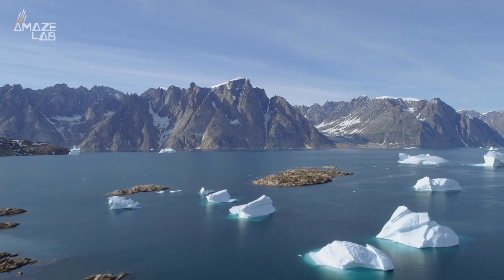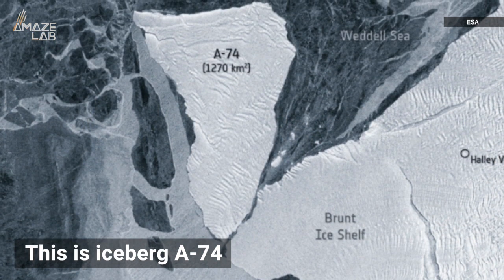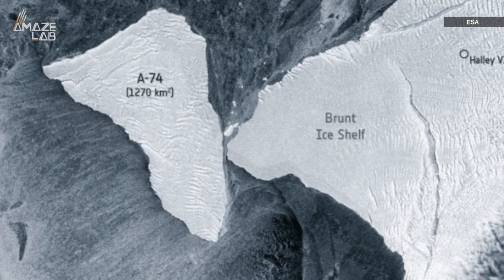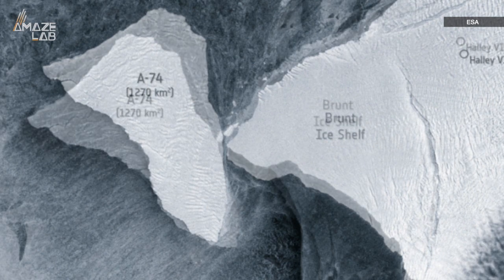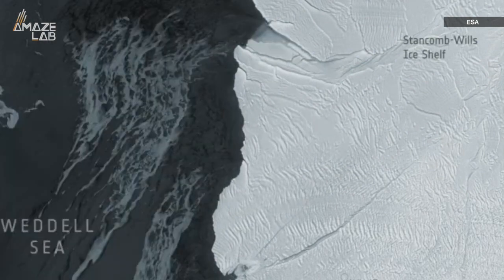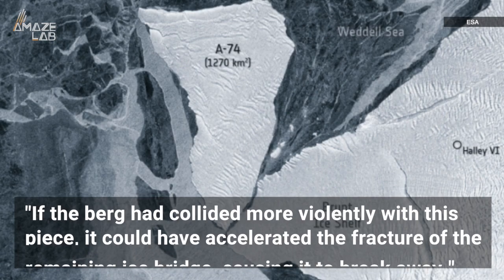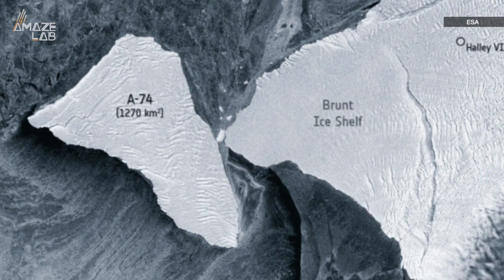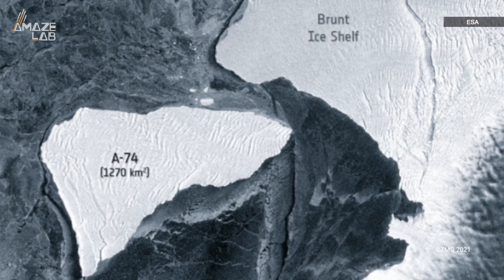Giant Iceberg Almost Smashed into Antarctic Ice Shelf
And it could have broken off another piece even bigger than itself.